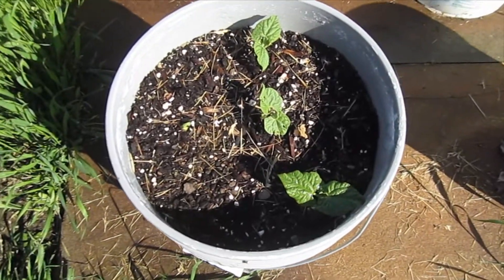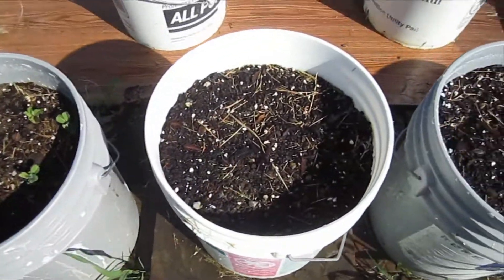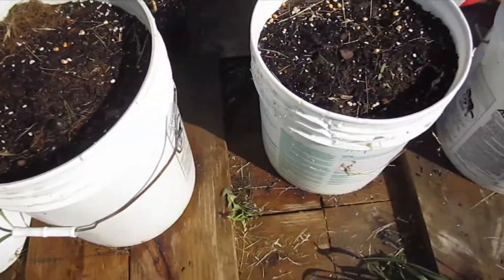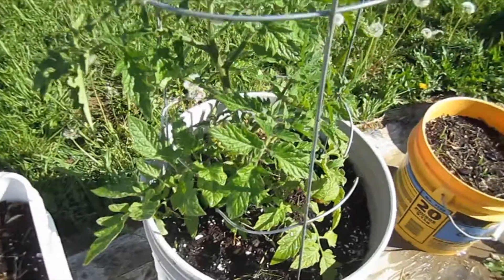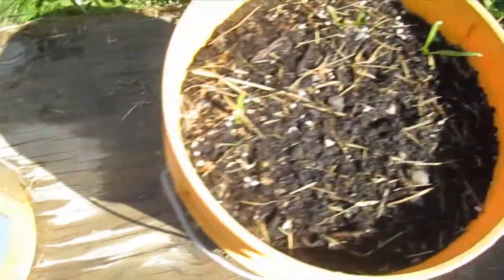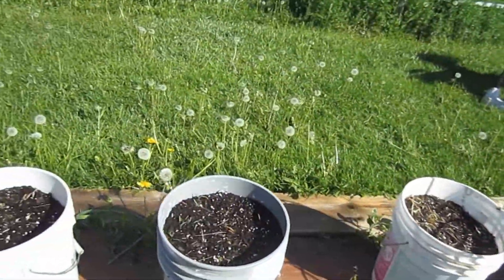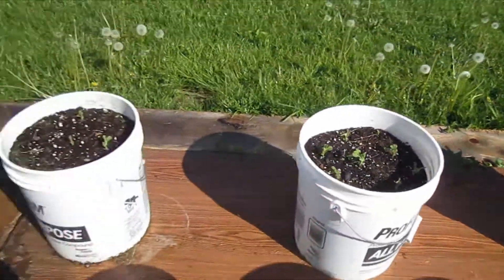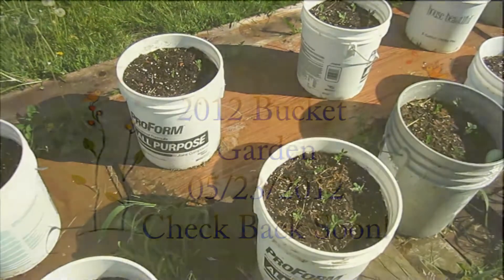Bucket Garden Basics - Tomatoes and Peppers the Easy Way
This is the second year that I'm taking a stab at a bucket garden.  I didn't do the double bucket self-watering, siphon, hi-tech method.   I simply drilled some holes in the bottom of my buckets and added some gravel before filling with my soil \mulch mix.  I shot this video on 5\23\12, so I'll post periodic updates as the summer progresses.